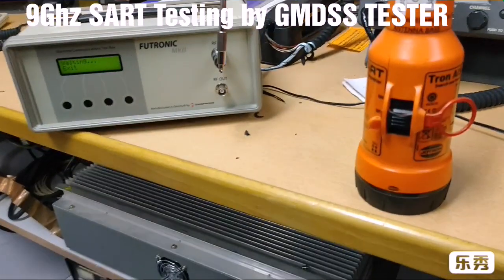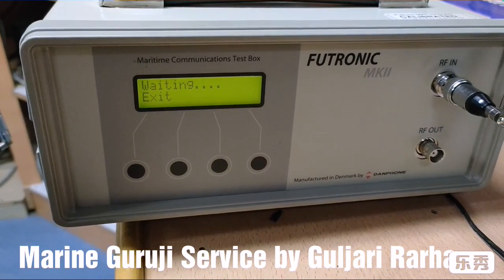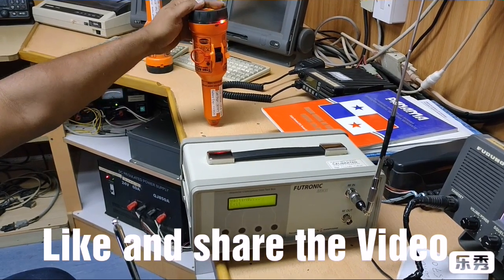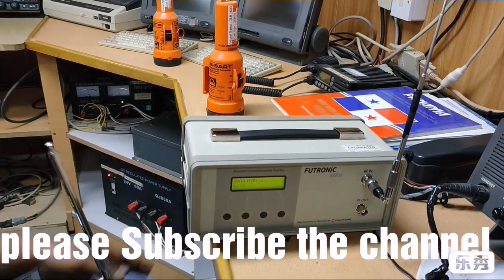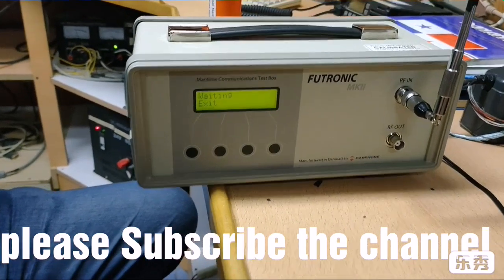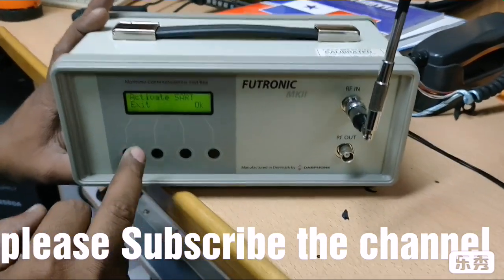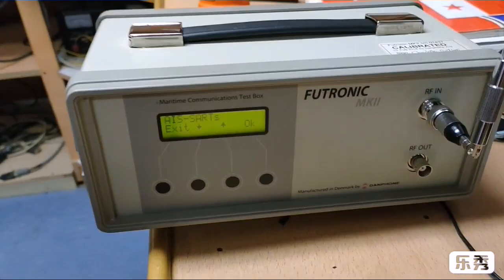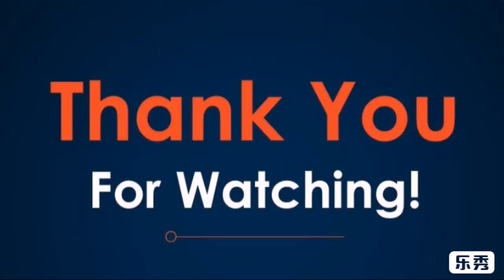09 GHZ SART Live Test by GMDSS TESTER |Operation and use of SART in emergency situation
TRON SART 09 GHz band Live Test by GMDSS TESTER.

Thanks